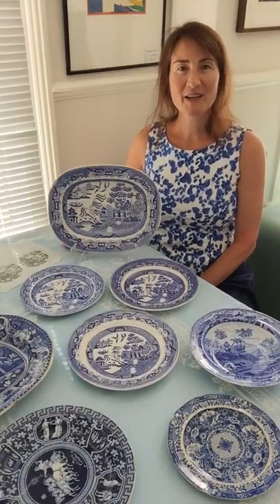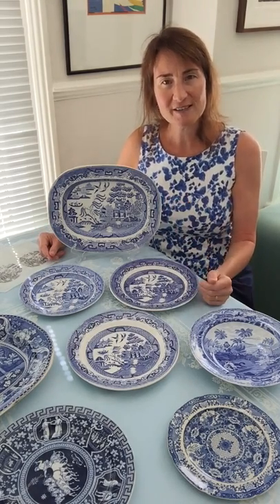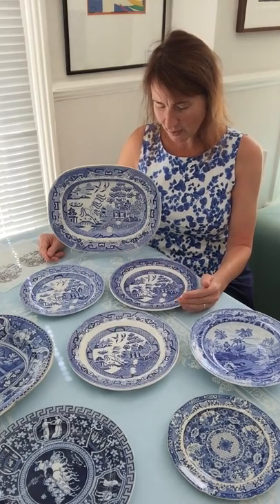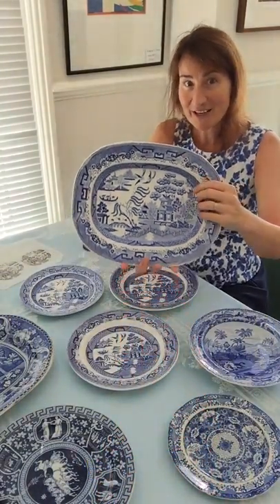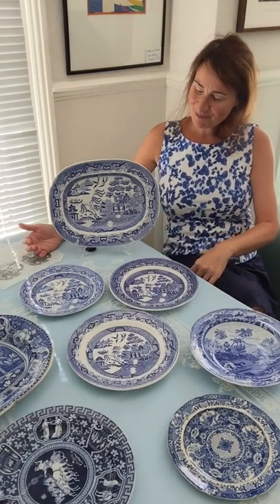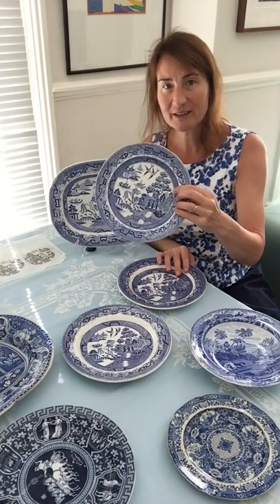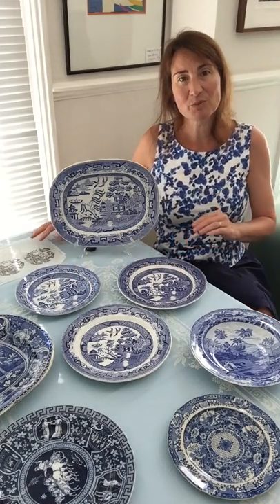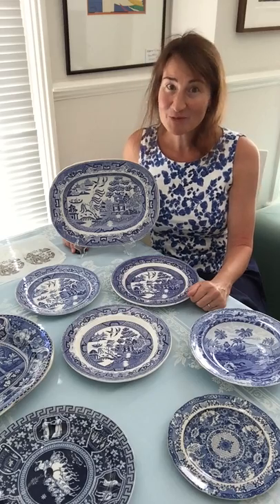Favourite Items No 4 - Blue Willow plates, the story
Did you grow up eating off "Blue Willow" plates? Here is the story they tell.